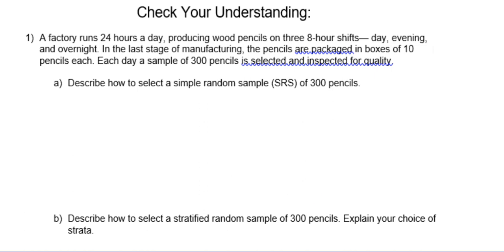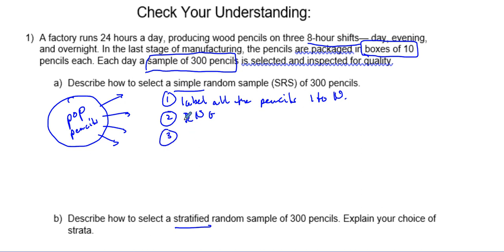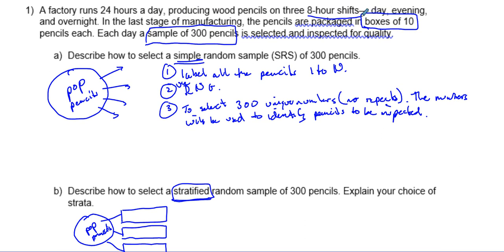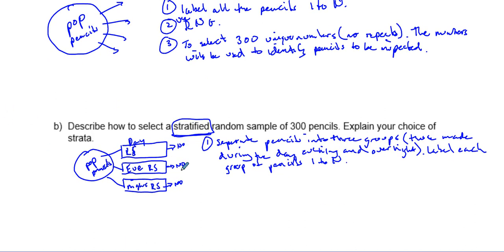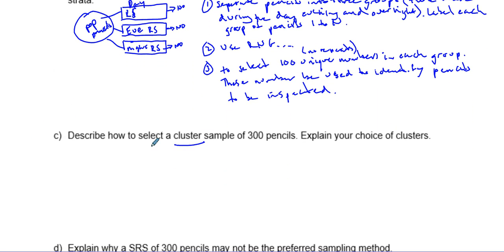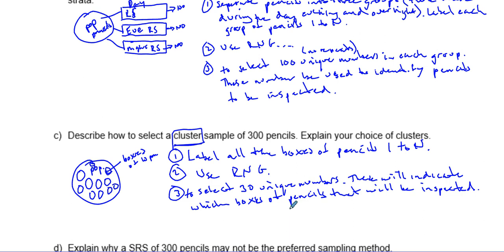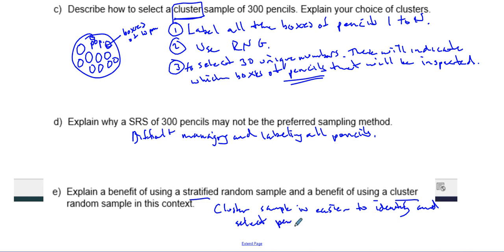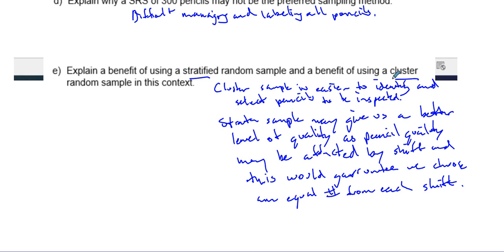AP Stats 4.1b CYU Example 1: Simple, Strata and Cluster Random Sampling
Example 1 of explaining the steps of simple, stratified and cluster random sampling.